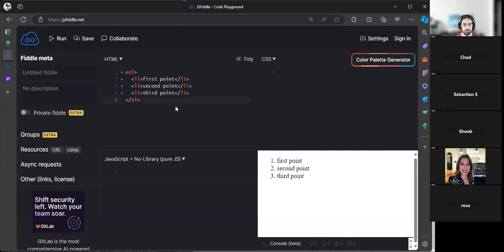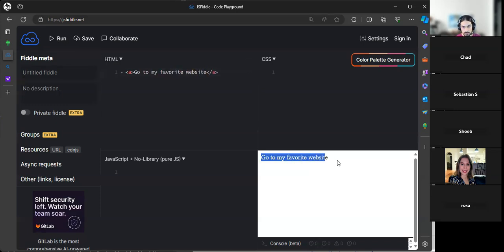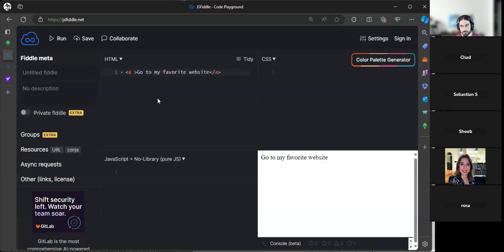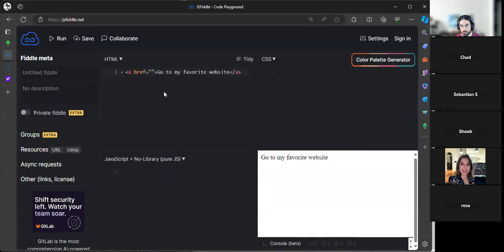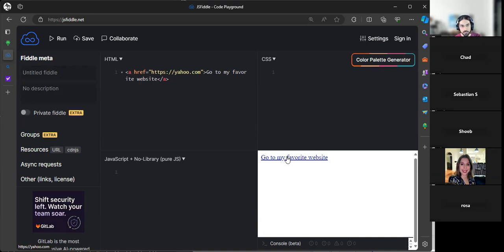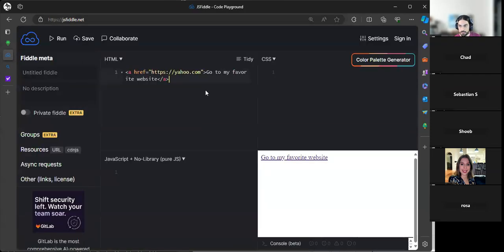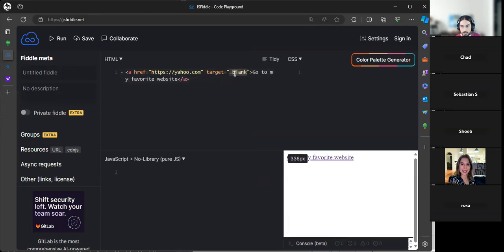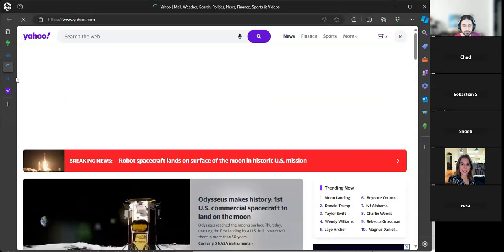Showing Links in HTML with the Anchor Tag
Learn how to display a link that goes to another page.

You learn about the HTML anchor tag.

You also learn how to open the URL in a new tab (traditionally a new window).